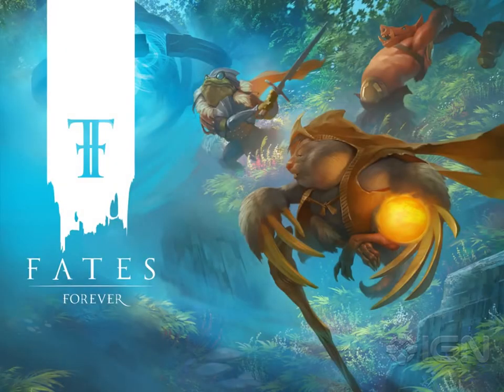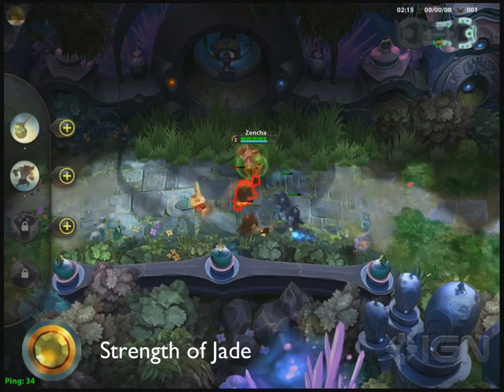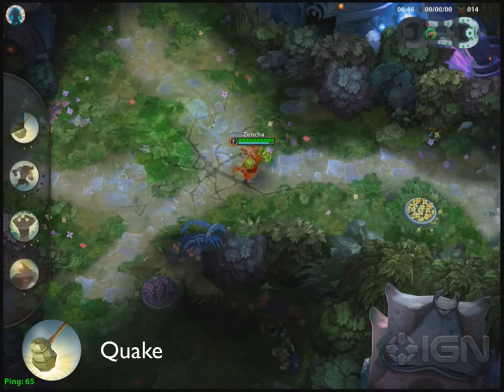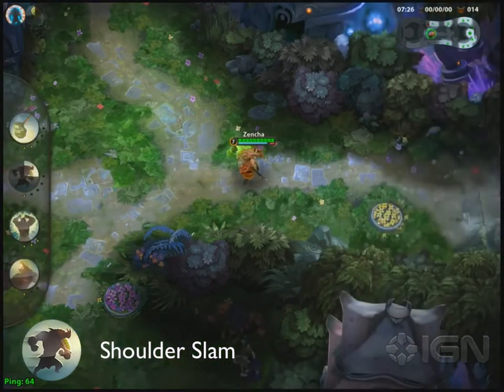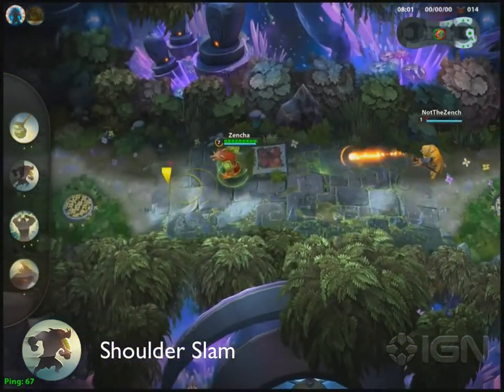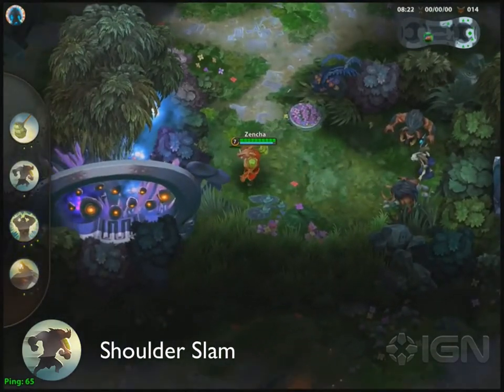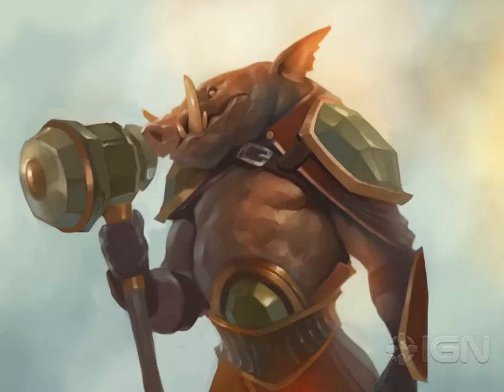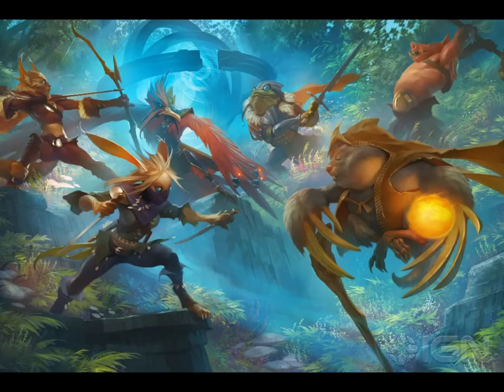Fates Forever - Renwil Unveiling Trailer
Introducing Renwil, the hammer-wielding warrior with a lot of damage to deal. Also, he's a big pig.